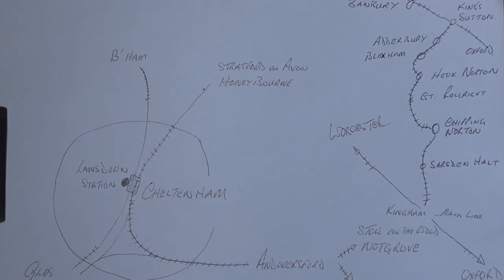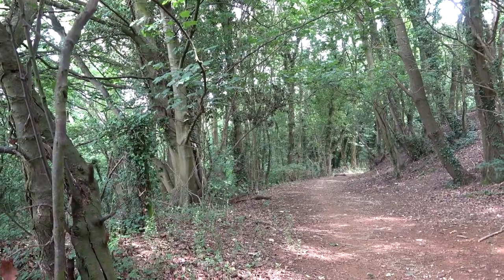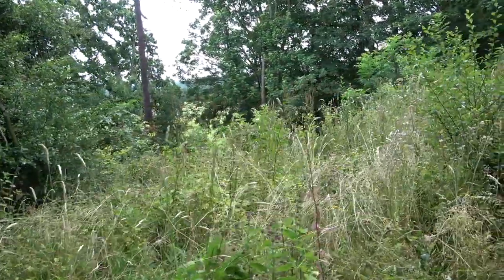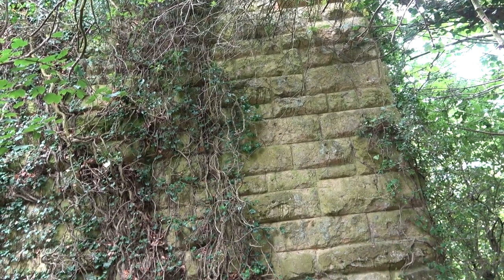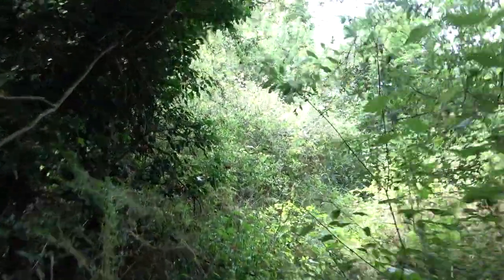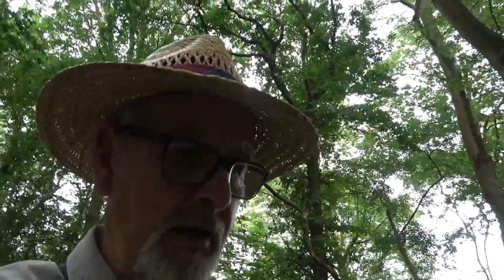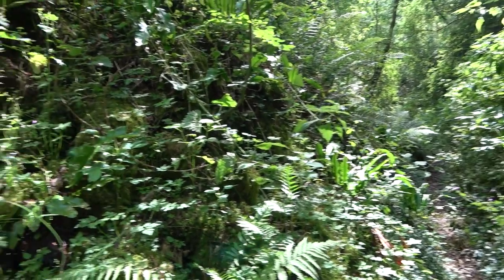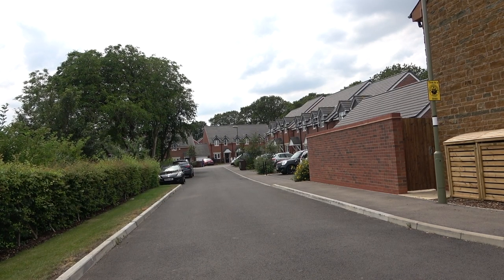Abandoned Railway Hook Norton Viaduct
Hook Norton railway Viaducts were on the now abandoned Cheltenham to Banbury line. They are huge impressive structures, so much so that after completion they were referred to as Oxfords Pyramids. For any walkers that fancy a truly memorable walk this one is quite memorable. In fact there are two viaducts one of four spans and one of eight. They look imposing from a distance but it is not until you stand at the base of one that you become aware of how massive they are. Built in 1880, they served for less than a century with the iron works being removed in 1964 after closure.  The quality of the workmanship is evident by the survival to this day and looking at them if the steelwork was reinstated they would be fine to just carry on as intended. It is hard not to be impressed by the skill of the builders using only wooden scaffolding and a block and tackle to lift and position the blocks some weighing up to 9 tons, and to achieve a perfect gradual taper to the ascending column reaching up to 100ft (32 mts). One can only imagine what foundations were required to absorb the tremendous weights.
The Banbury and Cheltenham Direct Railway evolved around the 1870's it wasn't the first to make a similar connection and others notably 'The East Gloucestershire Railway' 'The Northampton & Banbury Junction Railway' 'The Midland Counties & South Wales Railway' as well as a few others proposed schemes for similar routes and of course the Great Western Railway took an active interest in any railway that could compete with them. The  Cheltenham to Banbury Direct Railway was a relative late comer being approved in the mid 1870's it was then built piecemeal between then and the end of the century.
There were some formidable challenges to be overcome to build it including the climb up the Cotswold Escarpment, tunnels to be constructed, and a magnificent viaduct to span the valleys near Hook Norton, having already crossed the 21 spans of Dowdwell viaduct. The line branched from the Midland & South Western Junction Railway at Andoverford, climbed over Notsgrove the highest station on the route, through Bourton on the Water and Stow before meeting the Birmingham to Oxford main line at Kingham. This was a terminus for a while until the major obstacles between here and Kings Sutton ( Tunnels and Viaducts ) had been completed. Because there was an element of 'hurry up' in the final stages several of the structures had problems as well as two partial tunnel collapses. The excellent book 'The Cheltenham & Banbury Direct Railway' published by Lightmoor Press gives a blow by blow account of the trials and tribulations of the building of the railway.
The railway passes through stunning Cotswold scenery and if you fancy a day out from Gloucester, Cheltenham or Oxford, then spending time routing out the Banbury and Cheltenham Direct Railway will not disappoint. Exploring the line takes you into some of the finest Cotswold countryside and many days out can be had tracing the line of this magnificent railway where you can truly appreciate the effort and skill involved in its construction. This film is one of a series that follows various sections and highlights some of the more challenging issues faced by railway builders taking on undulating landscapes and the Cotswold escarpment, and you can marvel at their audacious solutions. You cannot fail to be impressed at the skill involved using what today would be very basic equipment.